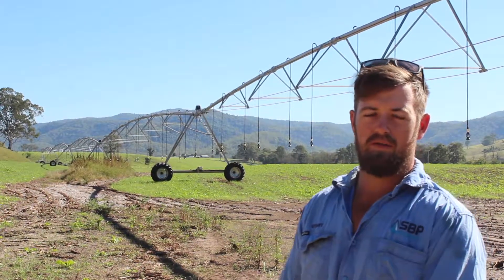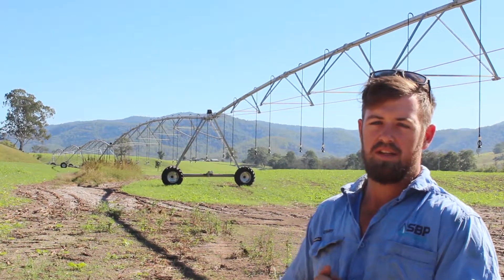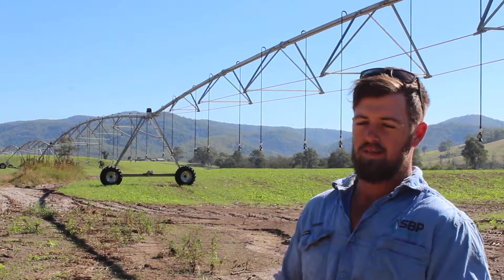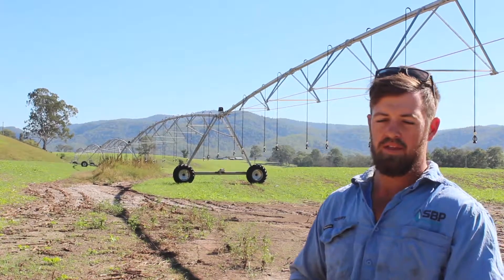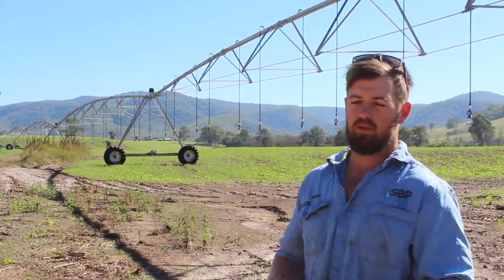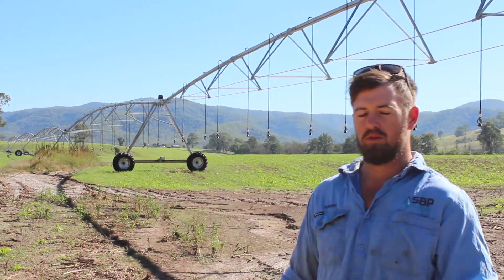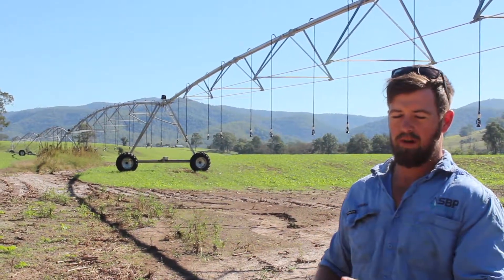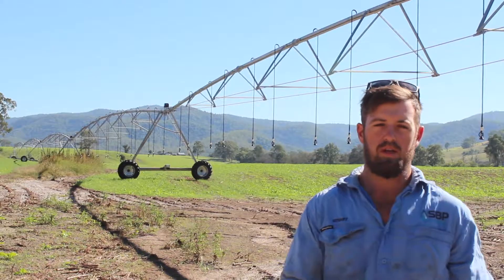Meet Bowman Farm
Tom Middlebrook provides an introduction to his dairy farm and motivations for being a part of the Hunter Starting Smarter Project